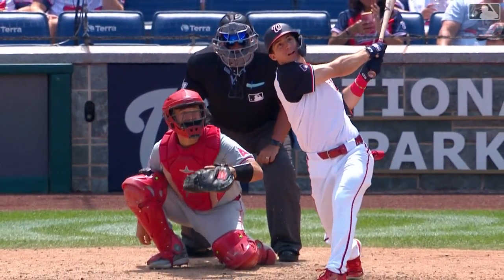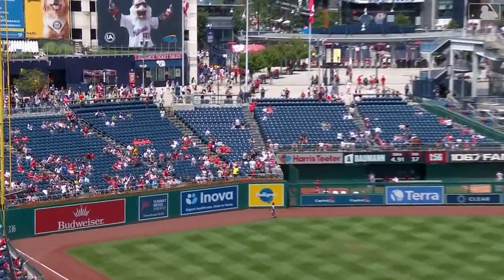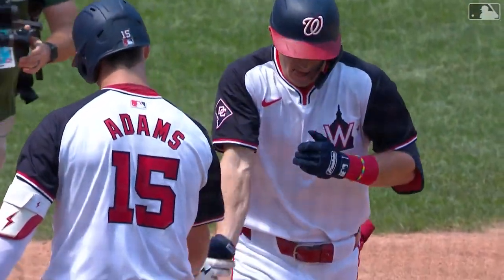Jacob Young's 2nd home run of the year